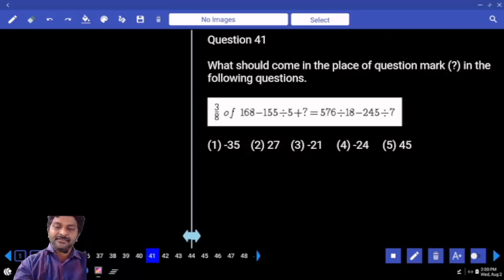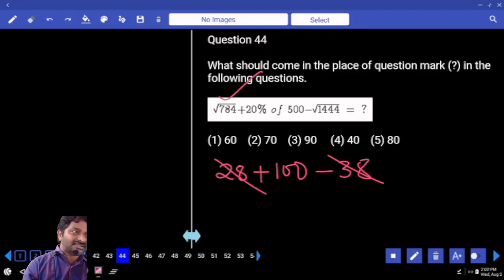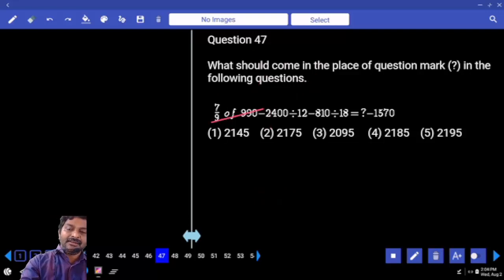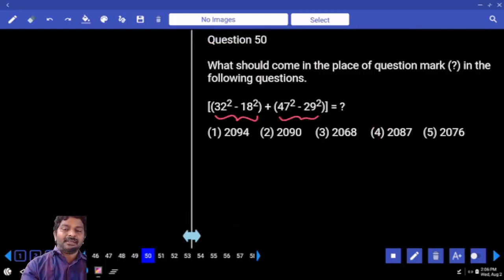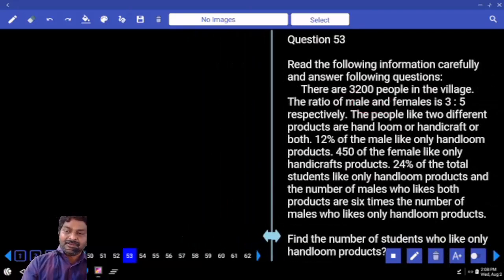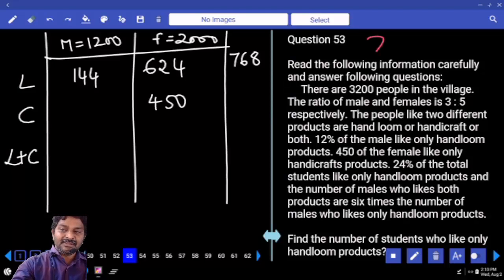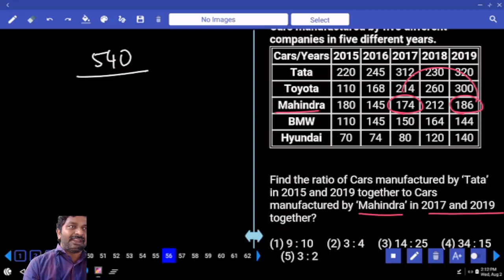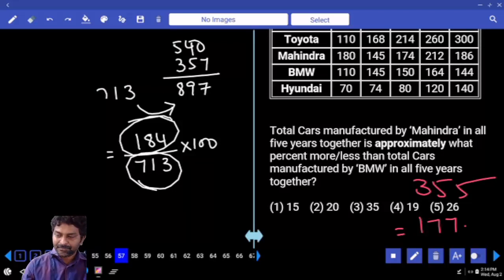IBPS RRB CLERK PRELIMS MOCK TEST NO-102 | ARITHMETIC PRACTICE SET WITH IMPORTANT QUESTIONS